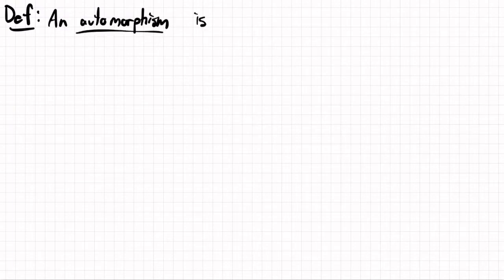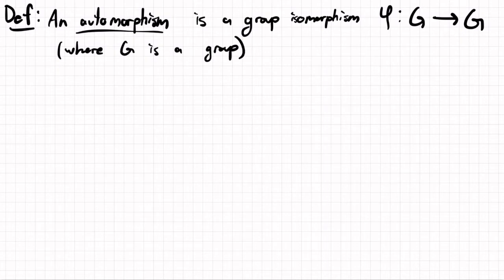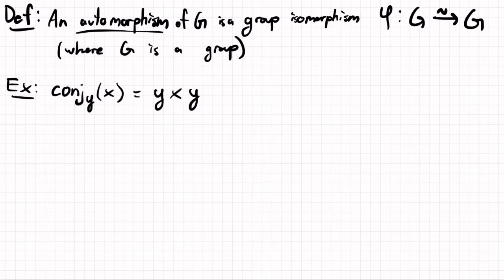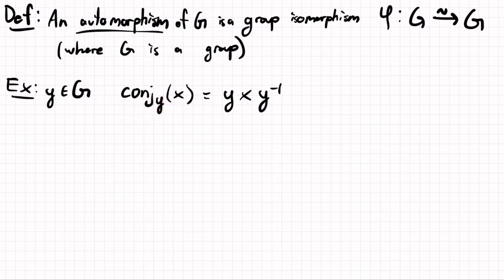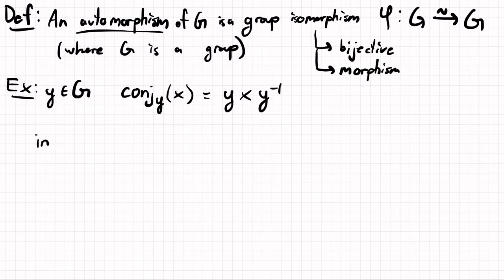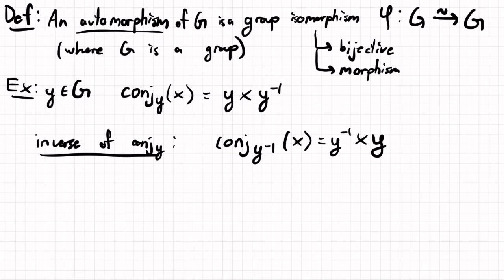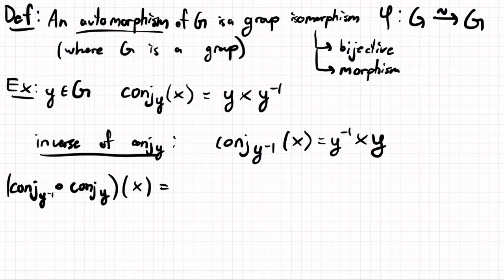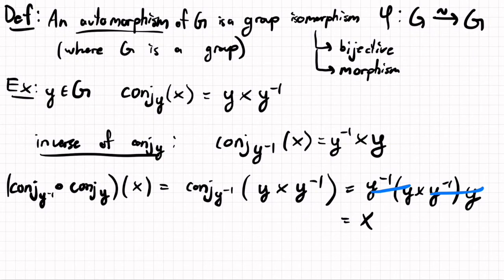Automorphisms and Conjugation